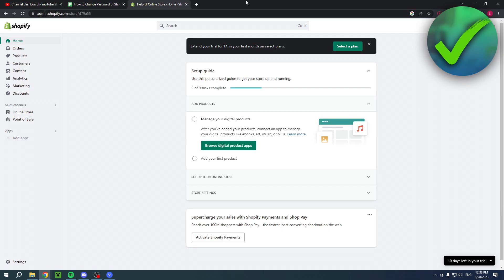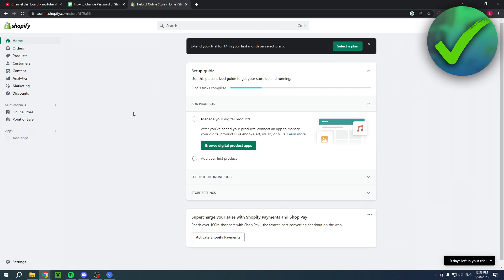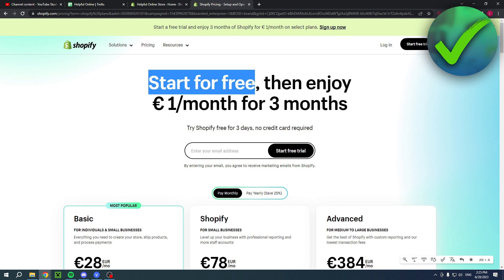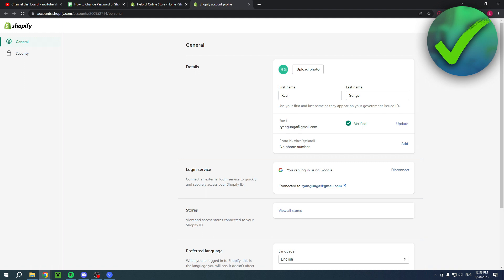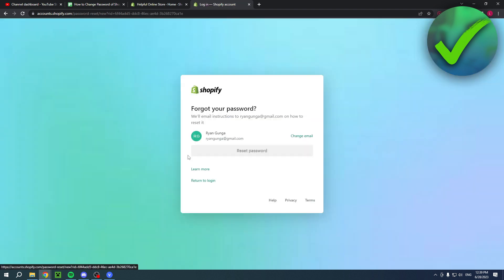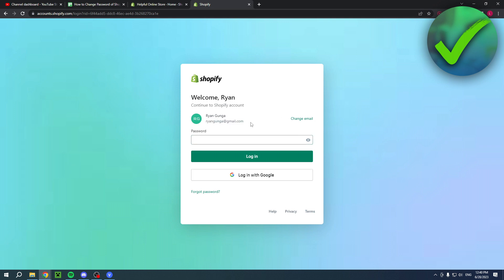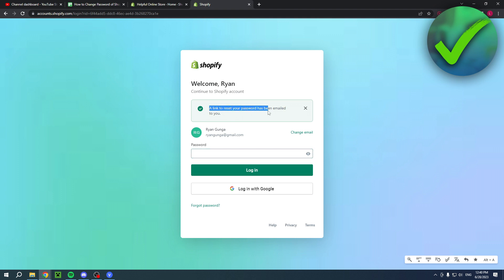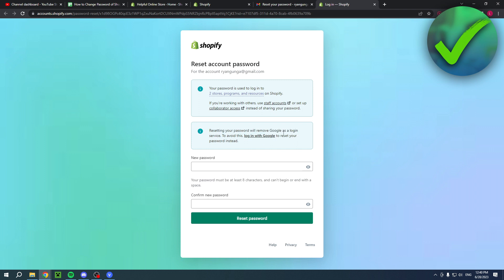How to Change Password of Shopify Store (2025)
In this video I show you how to Change Password of Shopify Store in 2025

Do you want to know how to Change Password of Shopify Store in 2025? This is a step by step Shopify tutorial on how do i get my shopify password back easy.